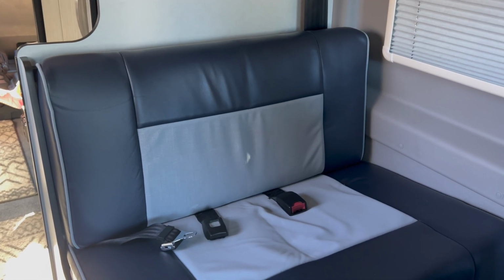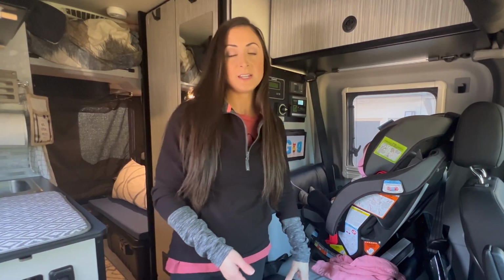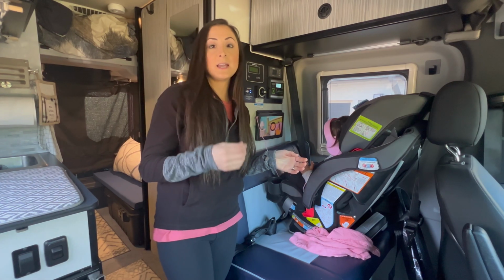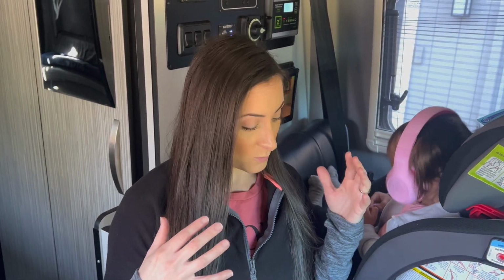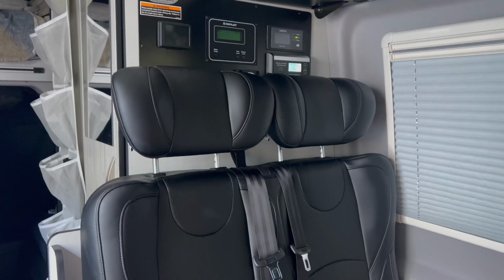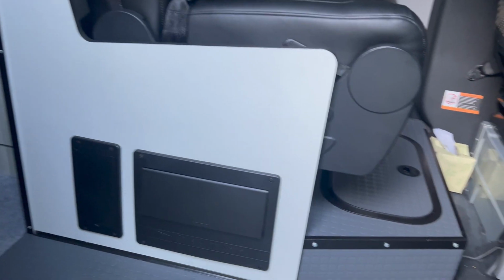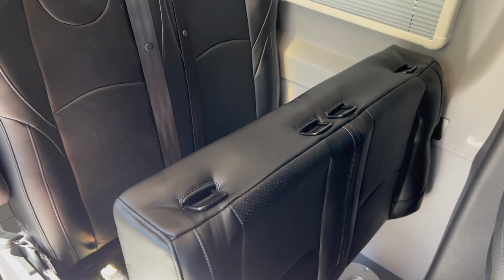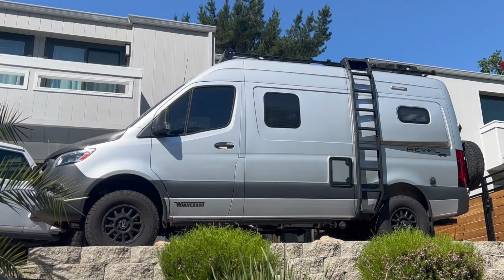Winnebago Revel: The Most Important Van Upgrade For Families with Car Seats | Overland Design-Build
Does your family own a Winnebago Revel or are interested in one? If so, the older Winnebago Revels have a bench seat in the back, which is neither comfortable nor safe to travel in, especially if you have small children who use car seats.

We've owned our 2022 Winnebago Revel since January 2022 and our biggest issue has always been the rear bench seat. Not only is it uncomfortable, but we cannot safely install our car seats.

As we travel with our 2 young daughters, Madison and Gabriella, it was imperative that we upgraded the Revel's rear bench seat so that we could safely install our car seats and transport our daughters.

We worked with Colorado-based van upfitter and parts manufacturer, Overland Design-Build, who did our seat upgrade (and a few other van upgrades). This was by far the best investment we made for our van.

We highly recommend hiring Overland Design-Build, the owner Erik and his meticulous team to help you with any van upgrades you need! They will take great care of you and your van!

Happy Travels!
Justin, Amanda and Madison Barretto

⏰ Video Duration:
00:00 Introduction
00:25 Issues with current Winnebago Revel bench seat
03:16 Working with Overland Design-Build in Arvada, Colorado
03:54 New seat installation
04:29 Winnebago Revel upgraded seat review
05:42 Lagun table mount
05:53 Car seat installation
06:18 Outro
07:18 Does Madison love her upgraded seat?